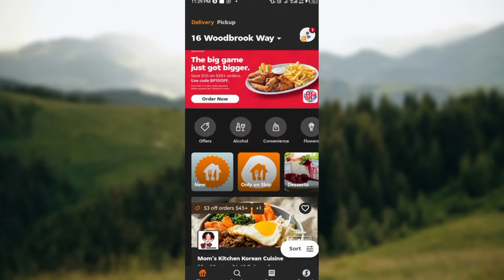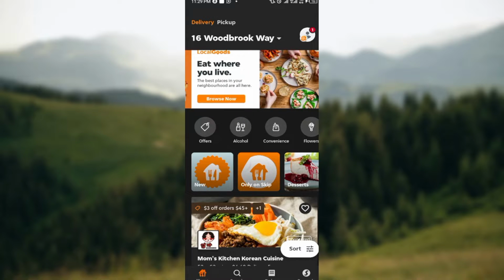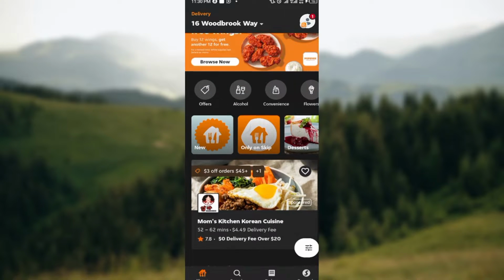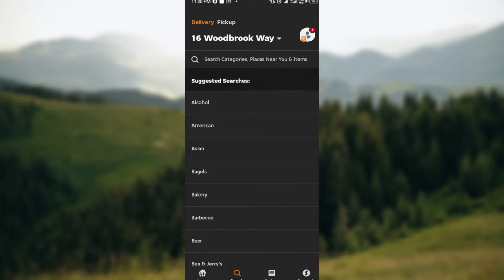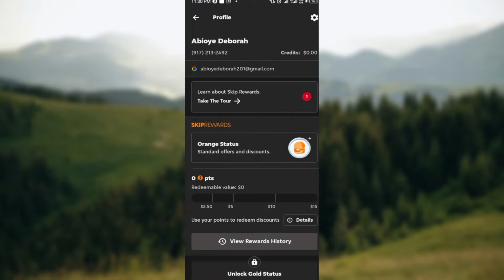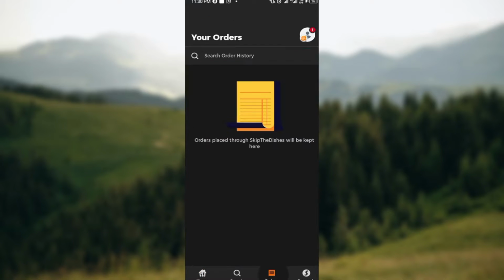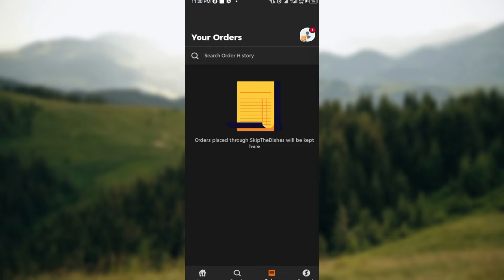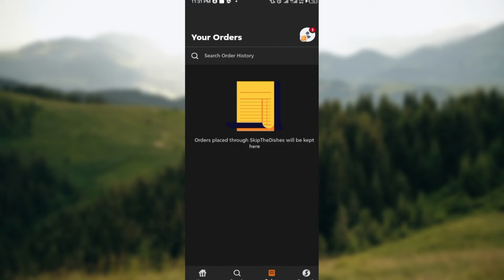How To Modify Orders On Skip The Dishes (Quick Tutorial)​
Today we talk about How To Modify Orders On Skip The Dishes, so stay until the end of the video to see the full explanation.